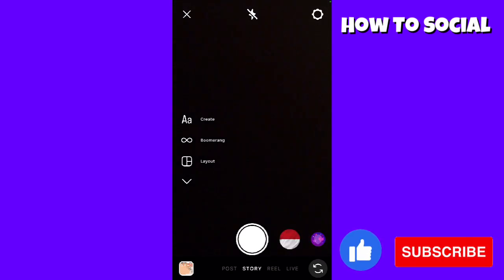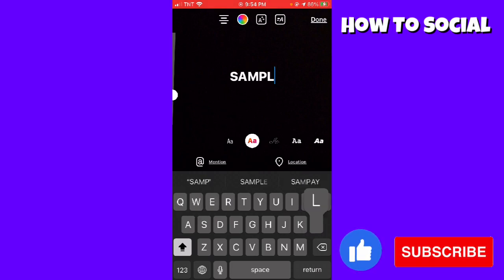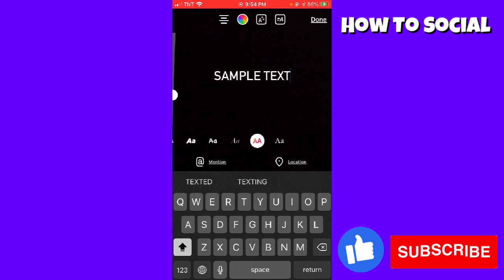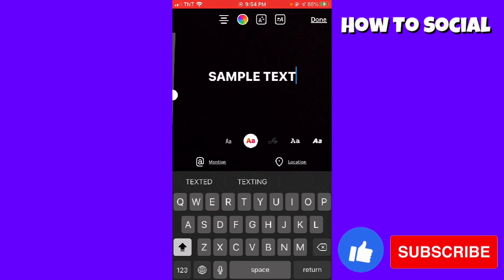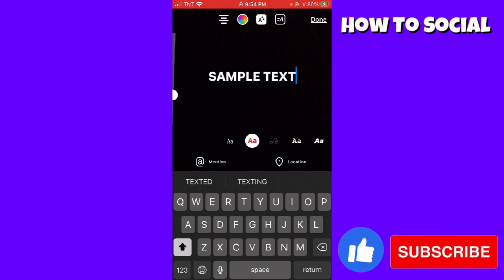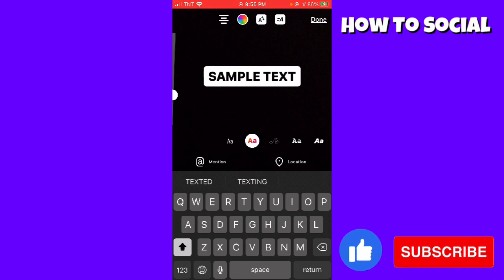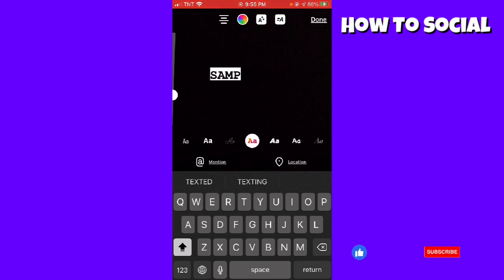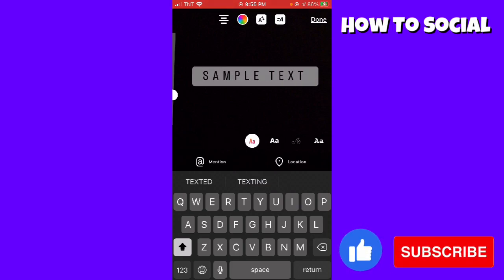How To Add Moving Text on Instagram Story (2023 Update) | Make Moving Text on Instagram Story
How To Add Moving Text on Instagram Story (2023 Update) | Make Moving Text on Instagram Story. Learn how to make your text move on Instagram stories in a few simple steps with this 2023 update. Add some flair to your Instagram story with moving text and stand out from the crowd. Watch this tutorial and start Creating Animated Text on IG Story. engaging stories that grab your audience's attention! 💭 Have a question about this tutorial?